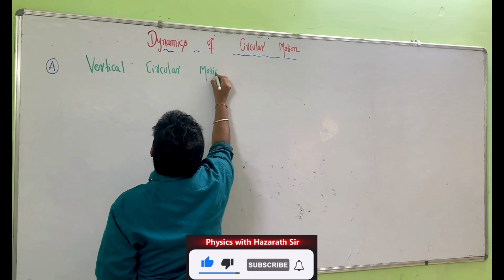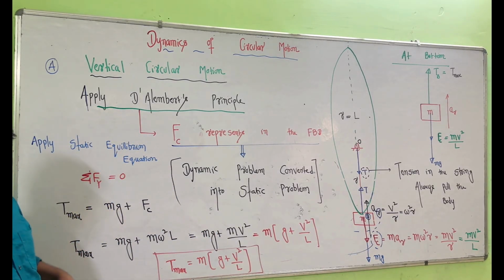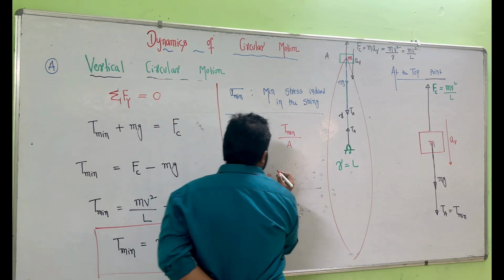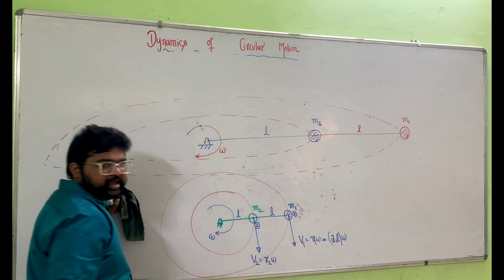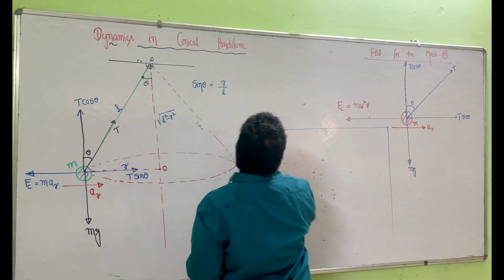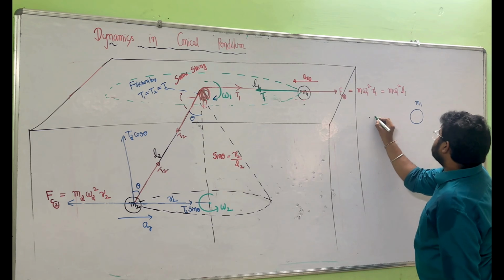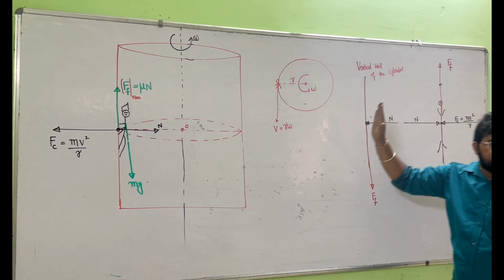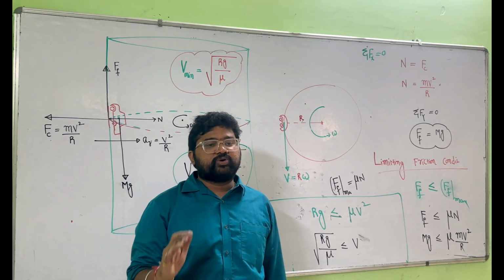Dynamics of Circular Motion - I || Laws of Motion || JEE Mains || NEET || Physics